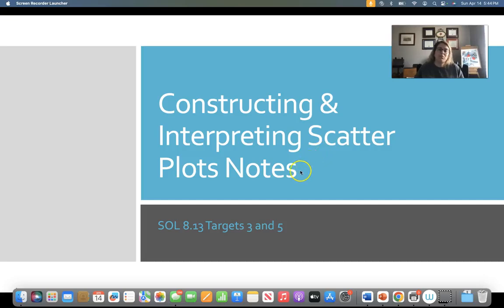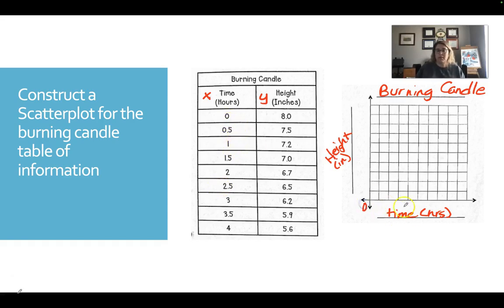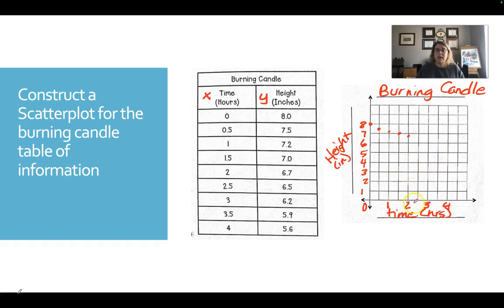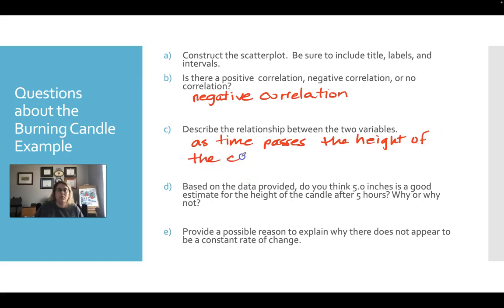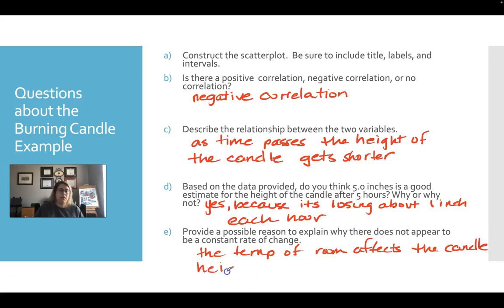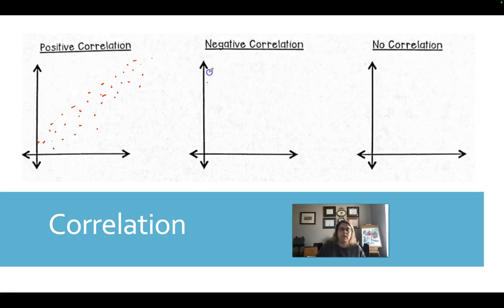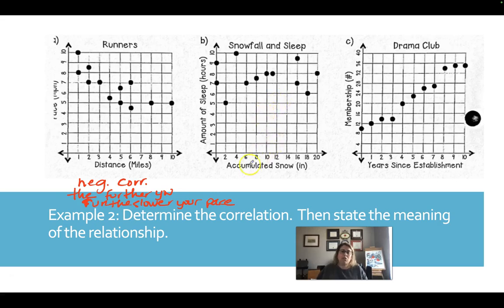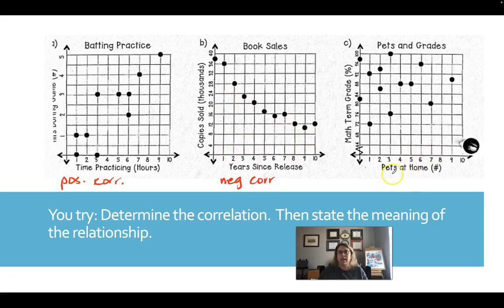Constructing and Interpreting Scatter Plots Video Notes